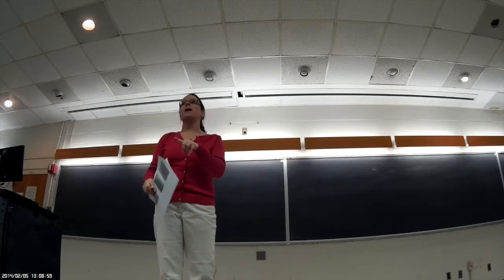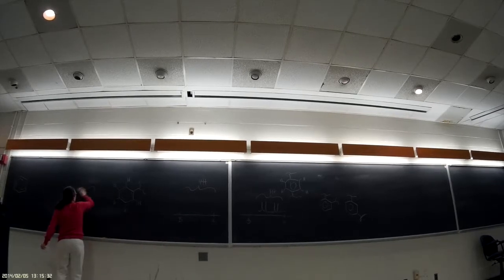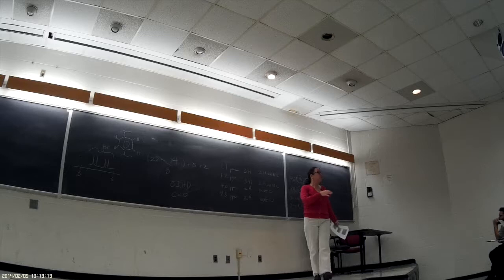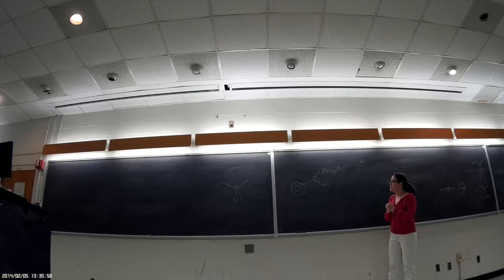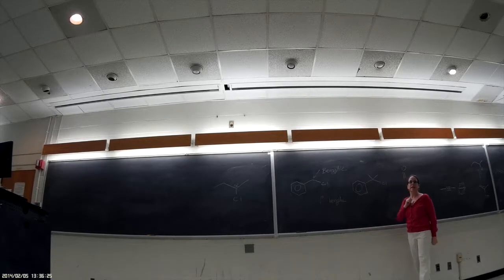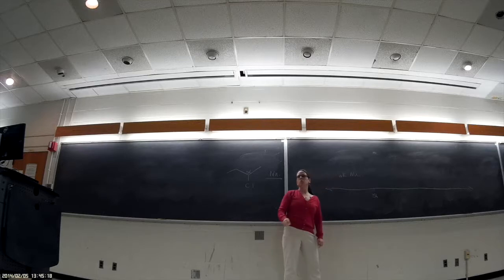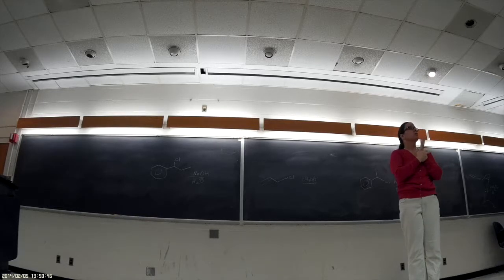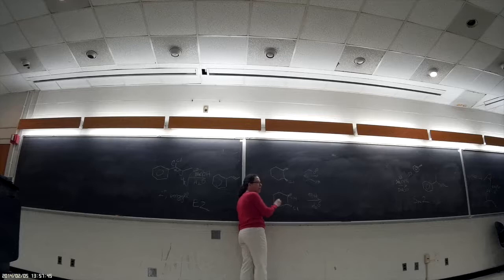Lecture Feb 5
Review orgo 1 reactions and synthesis.